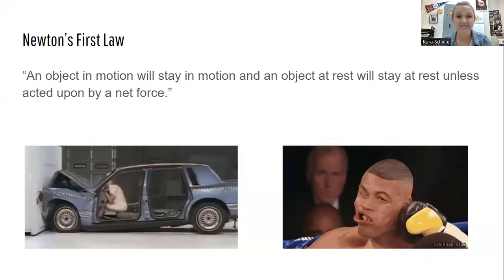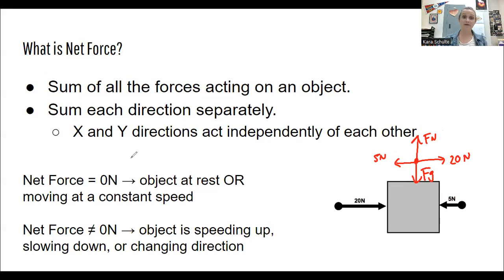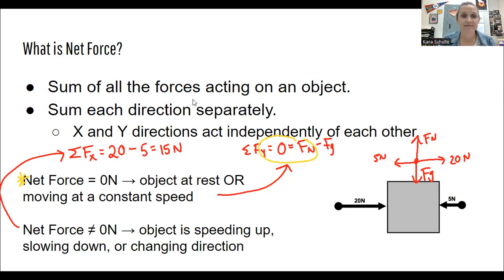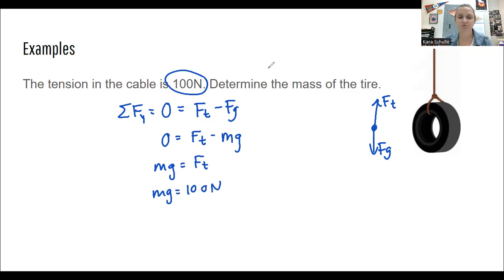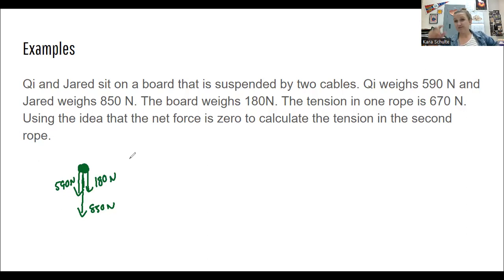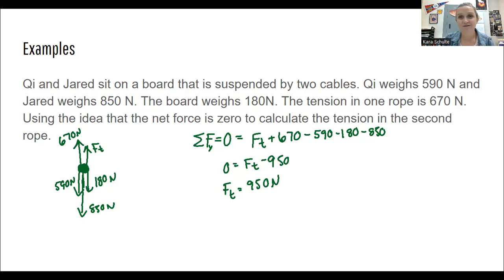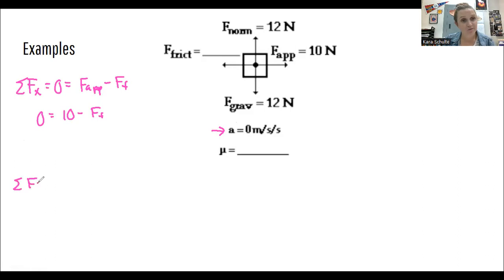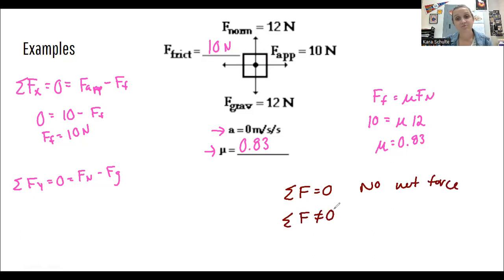Balanced Forces Notes